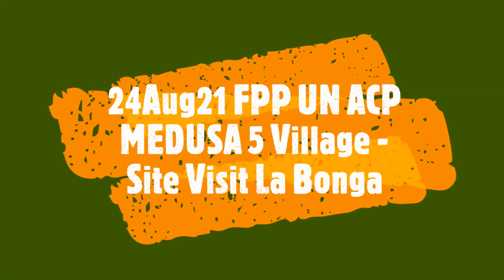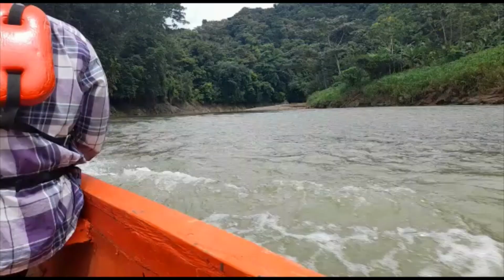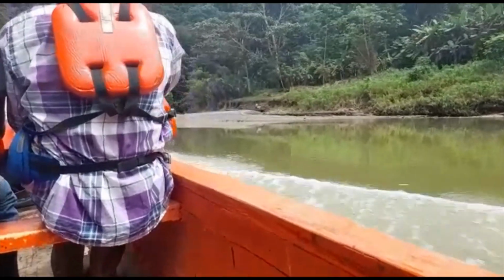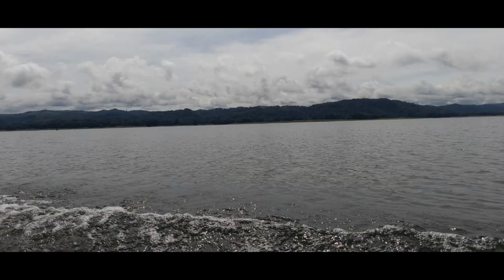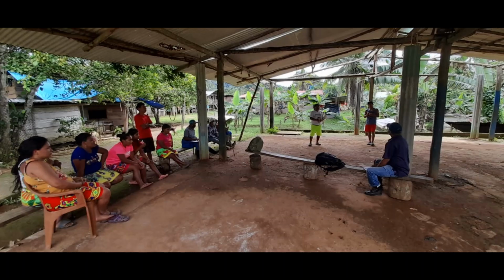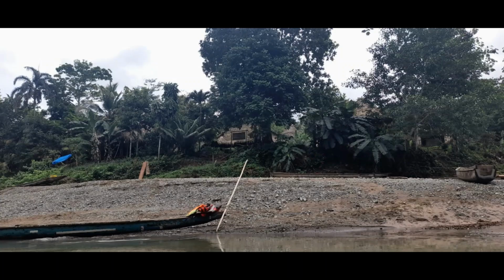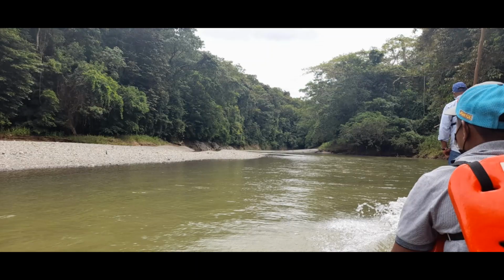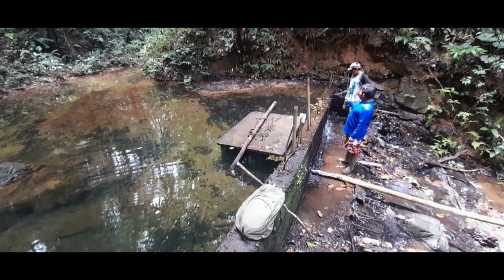210824 FPP UN 5 Village La Bonga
210824 FPP UN ACP MEDUSA 5 Village - Site Visit La Bonga

Summary: On 24Aug21 FPP along with UN, ACP and MEDUSA in support of the 5 Village program conducted a site visit of La Bonga.  This is one of five villages being tendered for contract to supply potable water from raw water sources in the Chagres River National Park . Footprints is hopeful to participate as the consultant for technical support.

Travel to Village: Travel is by Cayuca or dug out canoe.  La Bonga is very remote and is more than 1 hour boat ride thru Lake Ajuela. It will be a challenge to bring potable water to this community. This was made evident in the travel to the site which took close to one hour and 1/2 by dugout canoe. This will be very difficult logistically during the construction and this will be reflected in the cost estimate as well as in the material requirements.

Village Meeting: A village meeting was held. The project scope was discussed.  Challenges to achieving our goals were made clear.  The community supports this effort. Regardless an extensive effort was made by the stakeholders to communicate to the village residents how difficult this project will be. It was not apparent too many but the sheer distance from the nearest port and the fact that everything must be transported by dugout canoe, makes the achievement of our goals in this village the most challenging.

Pipe Route: Most of the route is on water.  Pipe bridges are now erected, but not sufficient. There are many low lying areas which will have to be crossed by new pipe bridges which are not included in the current infrastructure.  Water flow and flooding are a challenge for the designers.  The river is famous for its violent flooding and quick rising water levels. This will need to be designed into the solution. Access to the source is on foot thru dense jungle.  Moving materials to the site and general logistics will be difficult and most or all of the supplies will need to be moved manually to where they are needed.

Source and Storage: The source of the raw water was visited. A water retaining structure is in place but needs to be expanded lifting the level of retainment and increasing the amount of water stored for supply. The water storage tanks are serviceable but the manifold and piping arrangement needs to be reconfigured and reworked. The water treatment tank and process has been abandoned and is not providing treatment at this time period it will also need to be restarted or replaced. These all will be considered in the scope of the works to be estimated for this project.